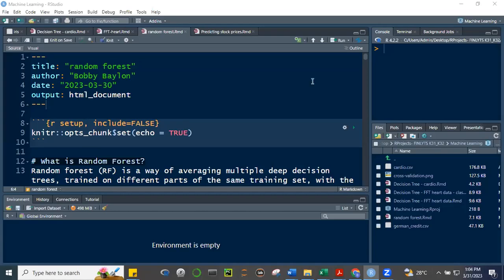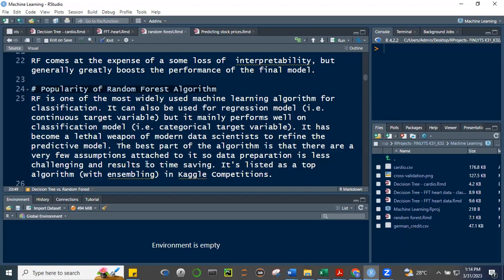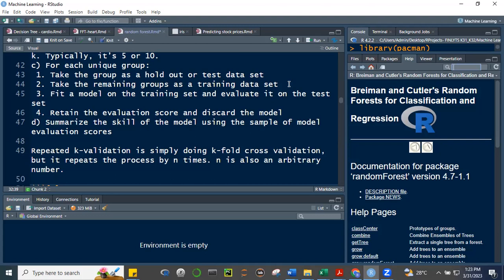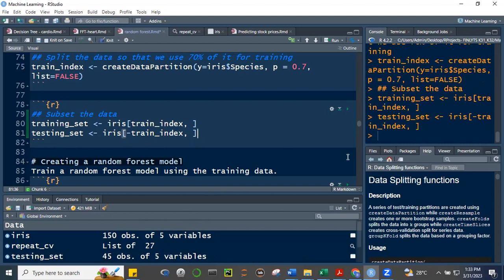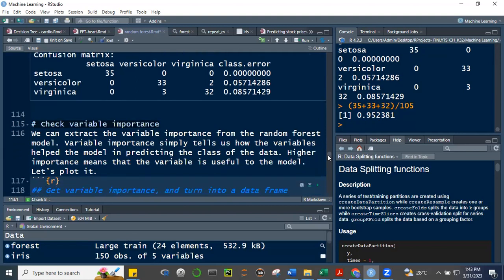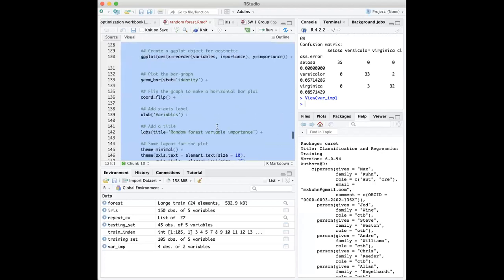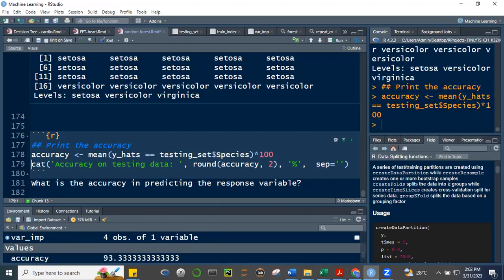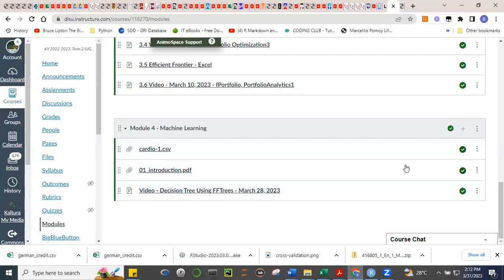FINLYTS March31 Random Forest